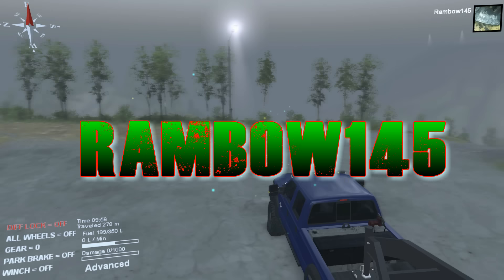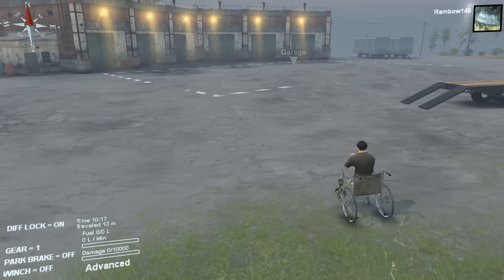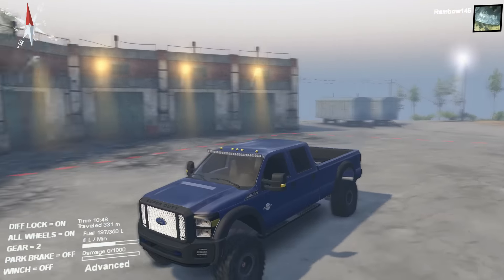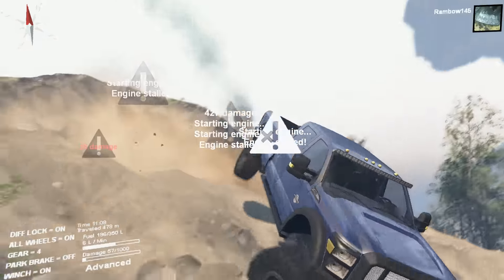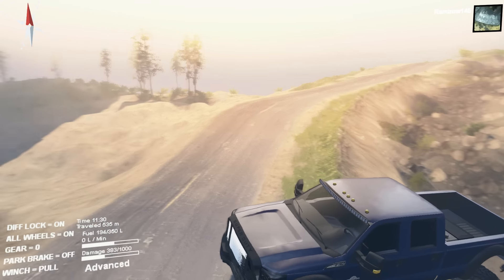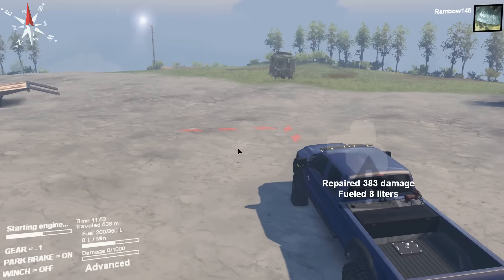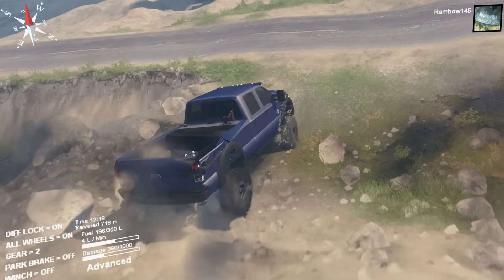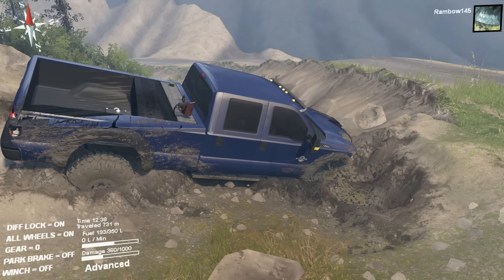Spintires Ford F450 Test Truck And hauling with it!!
Ok the First Look at the Test Ford F450  (Brute 14 F450 test Truck)

I am not sure when it will be out for everyone to use but it is a really nice set up!

Videos will be going up all day so keep an eye out for more crazy random videos!

This video was created using content of Oovee® Game Studios, IMGN.PRO.